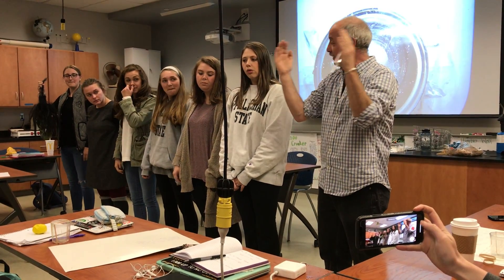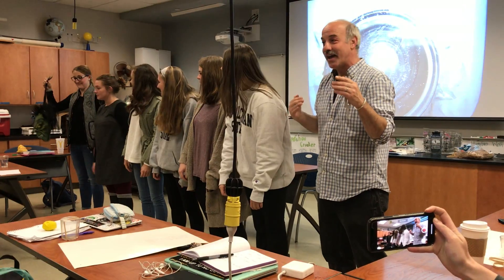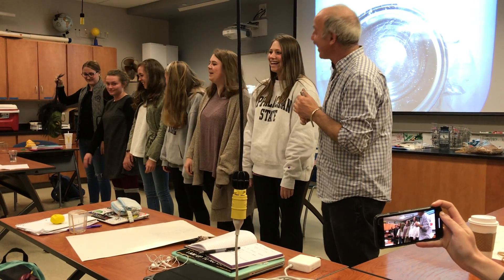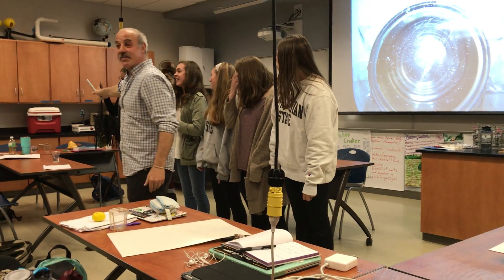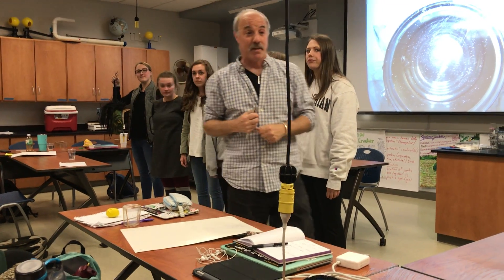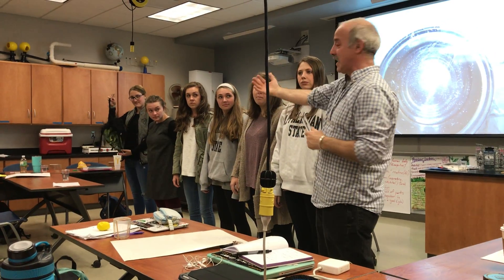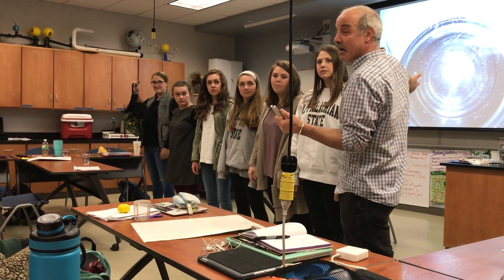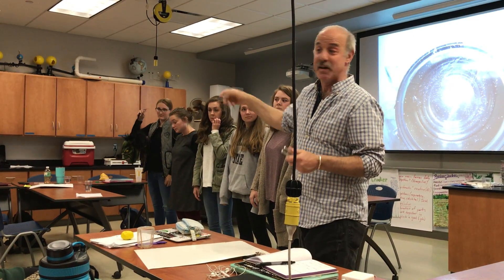Video Apr 19, 6 28 02 PM